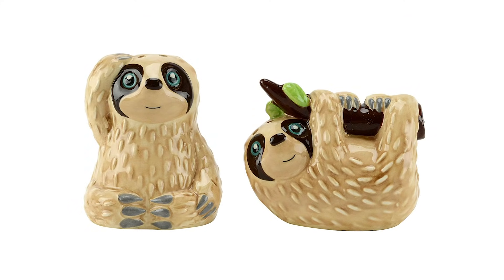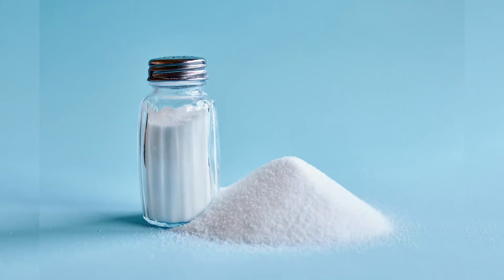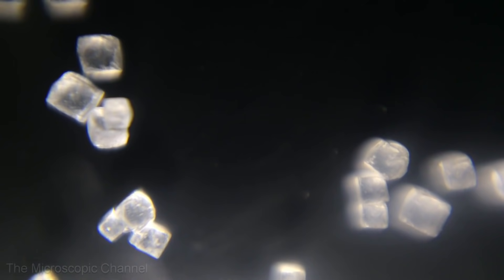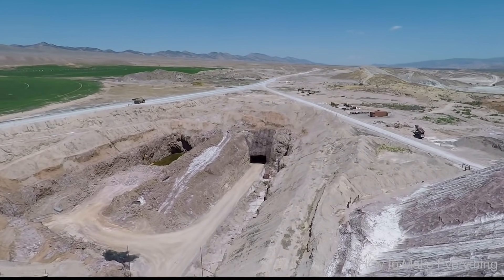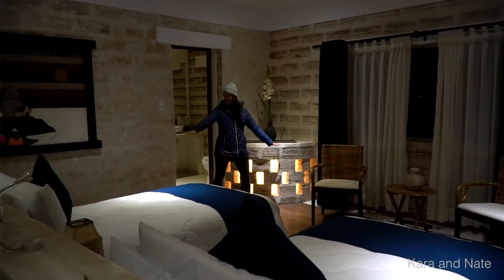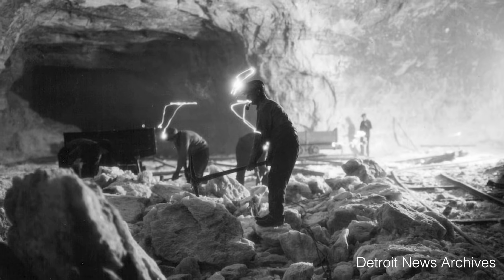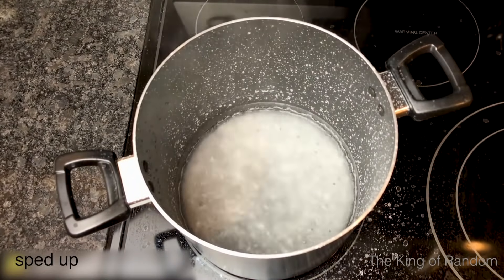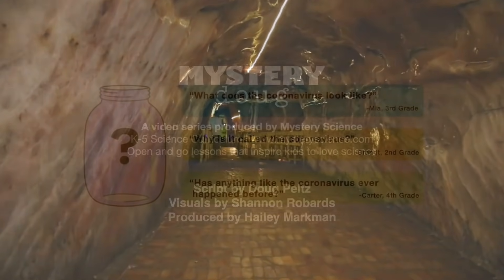Where does salt come from?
Are your kids wondering: “Where does salt come from?” This question came from Fotini, a student from the United States.